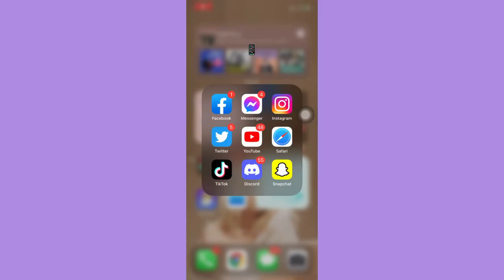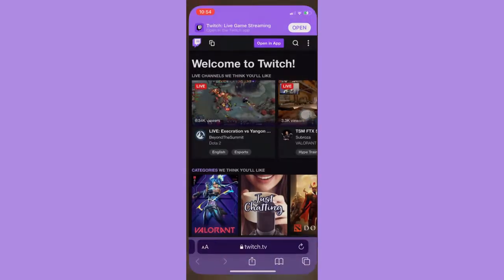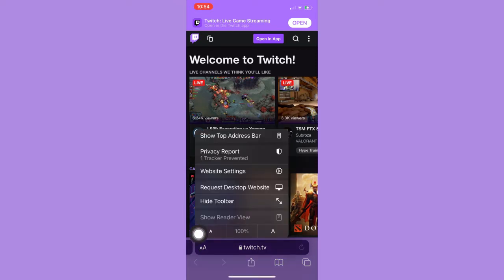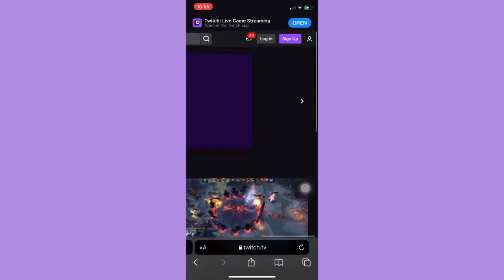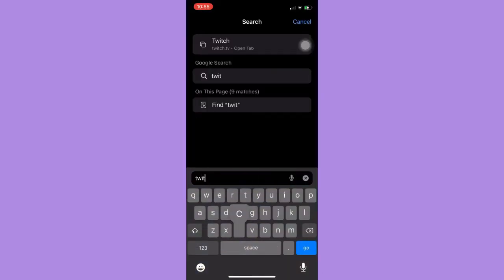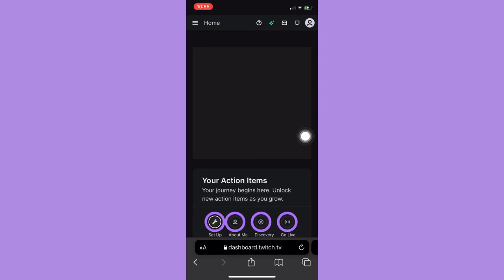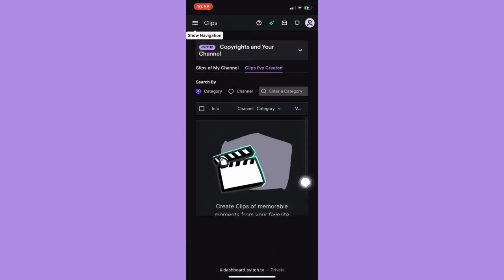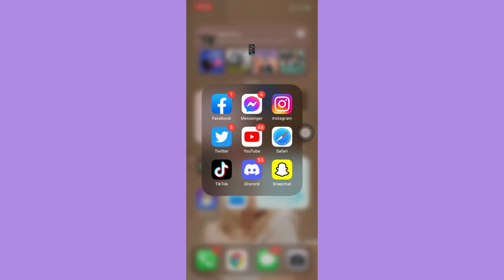How to Delete Twitch Videos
Learn How to Delete Twitch Videos

In this video, I will show you‎‎‏‏‎ ‎how to delete twitch videos